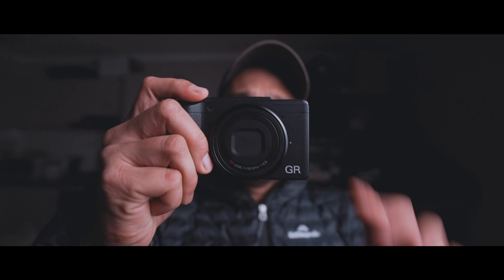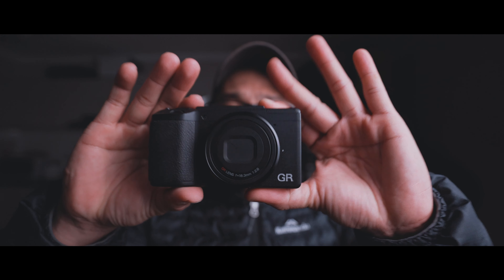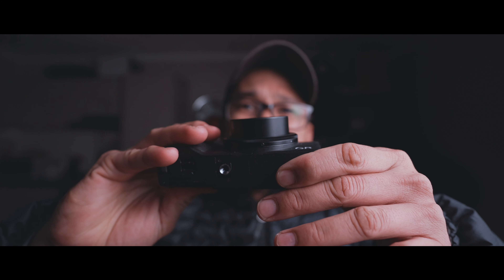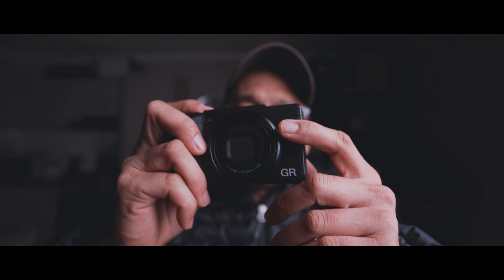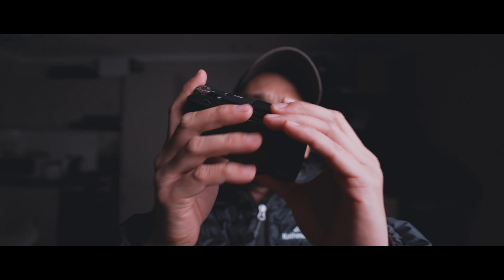the good old ricoh gr2 initial thoughts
TRYING OUT THE RICOH GR2

vlog 226

GEARS currently in the Sony ecosystem